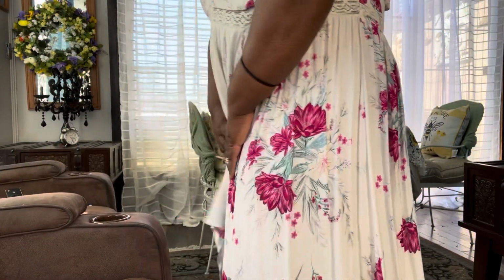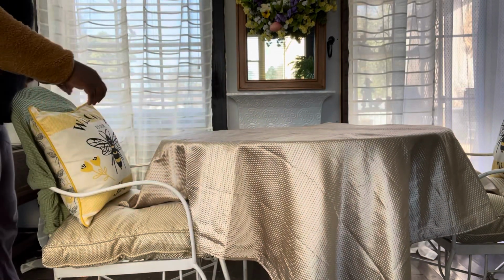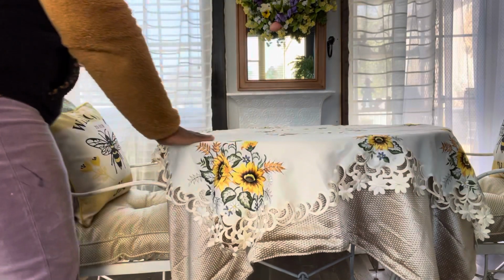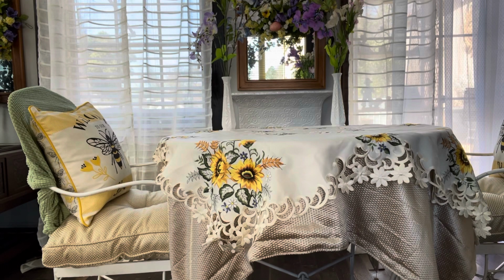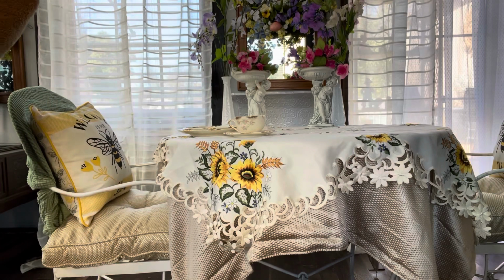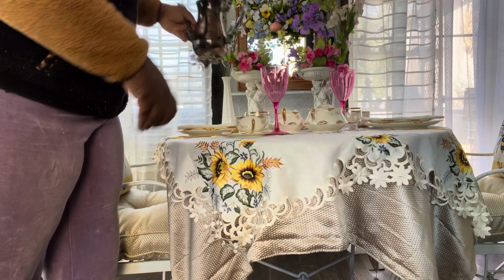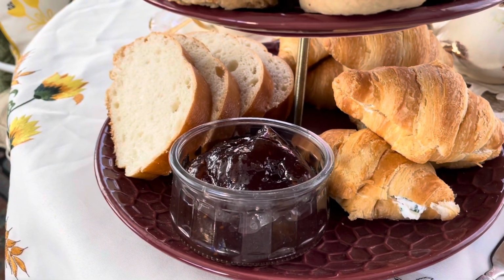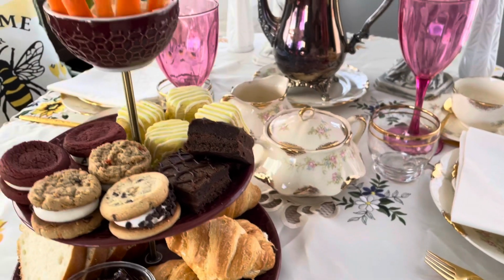Spring Afternoon￼ tea party￼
Thanks to everyone for all of you love and all of your continuous support I do hope that you enjoy my spring afternoon tea party if you do like this video please subscribe to my￼@thefourrrrrsthrifting ￼

Host: @LuxuryLivingwithEnn

Co host @GlamourEllen